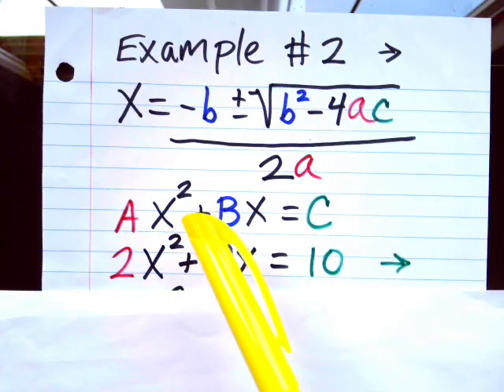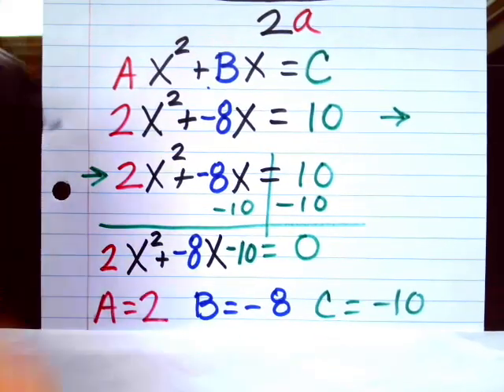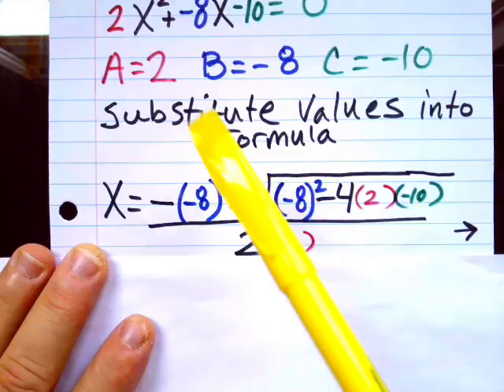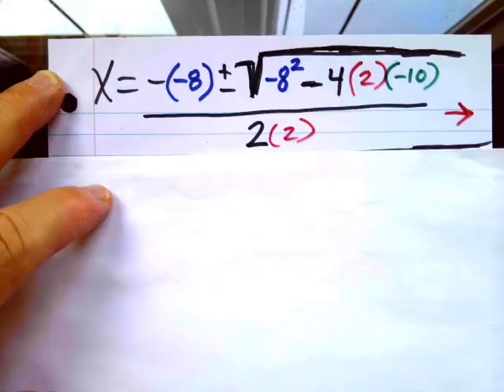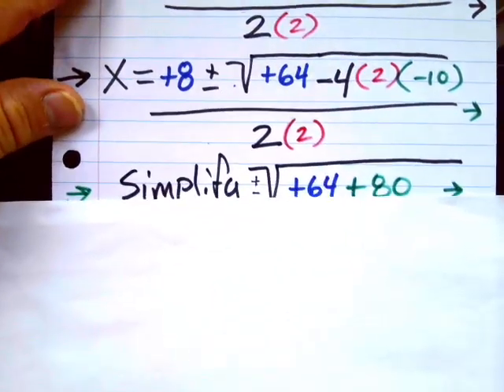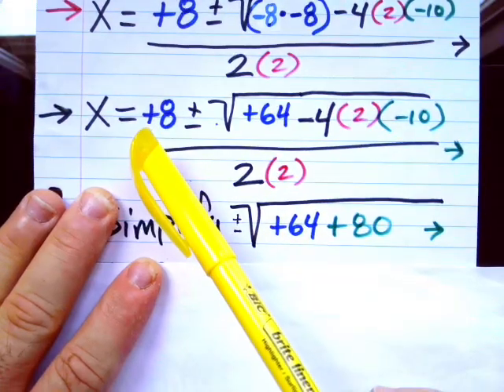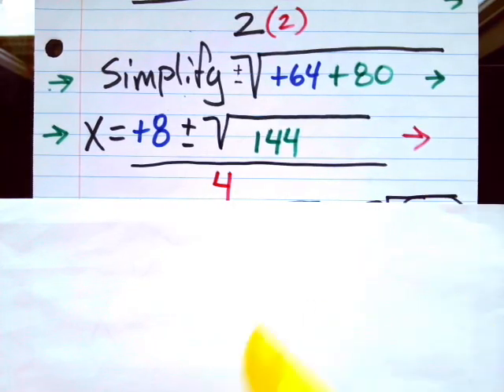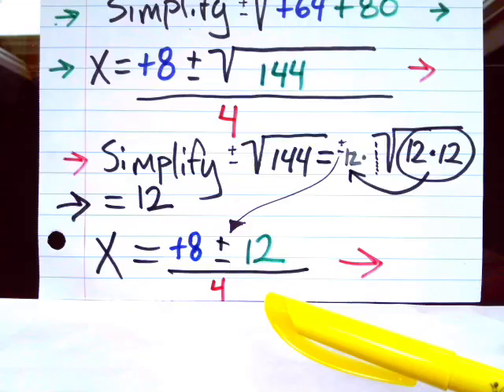(Video #19 PT.1)G.E.D. Math "Using the Quadratic Formula to find Zeros of a Function"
Part 1 video #19 of 24 Videos = Step By Step Instructions on how to use the Quadratic Equation Formula to find all ZEROS of the Function